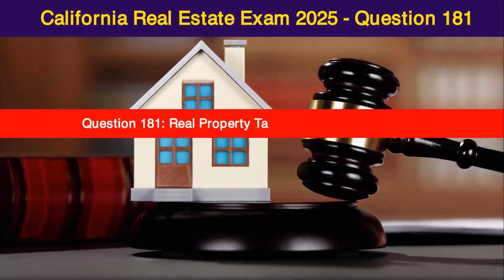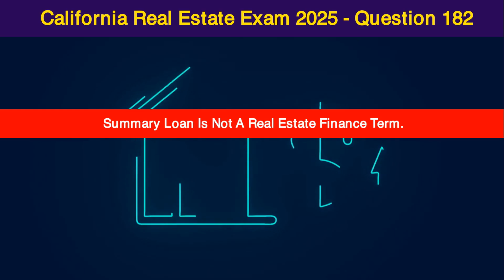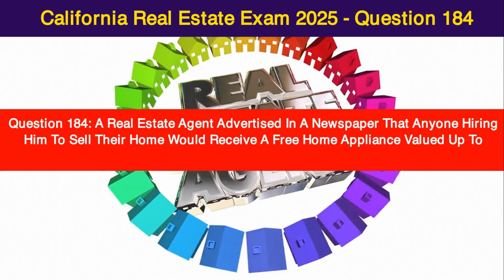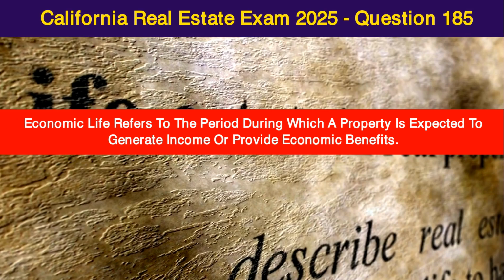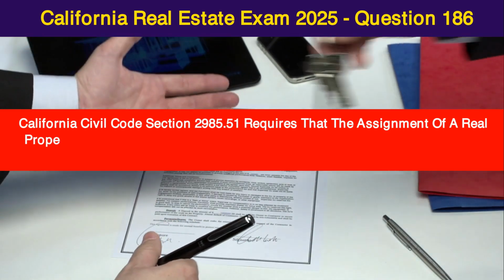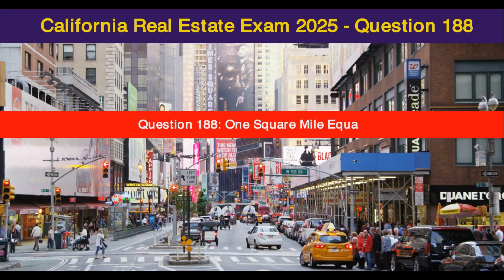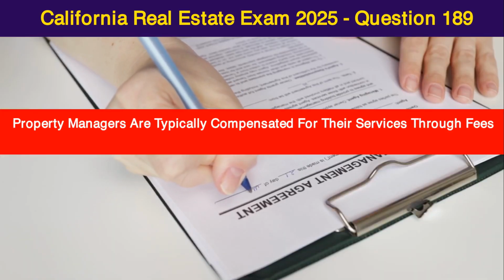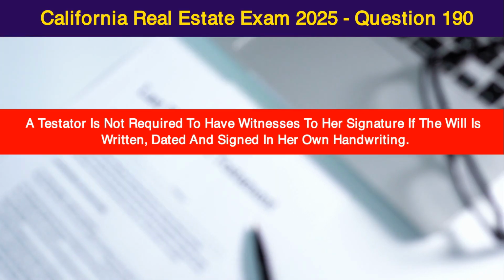CA Real Estate License Exam 2025: Detailed Explanations (Q&A 181-190)